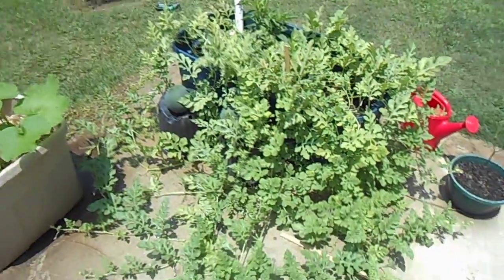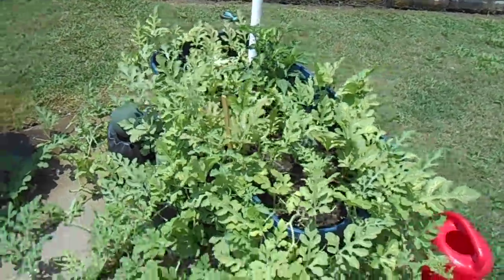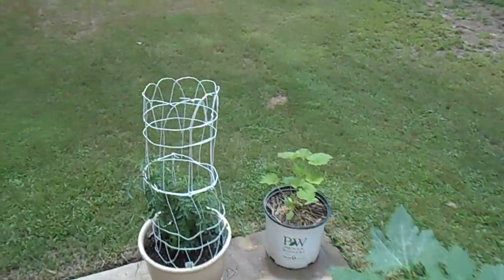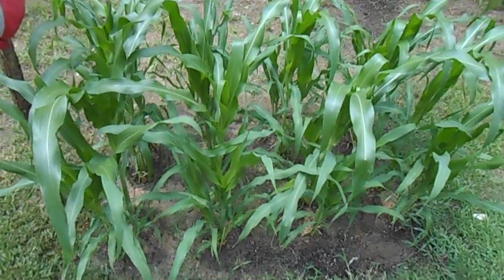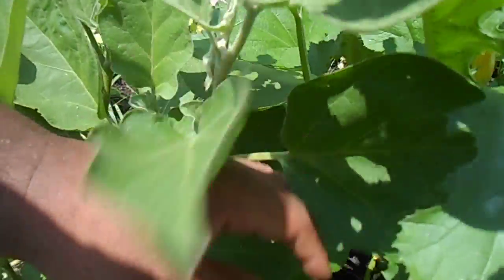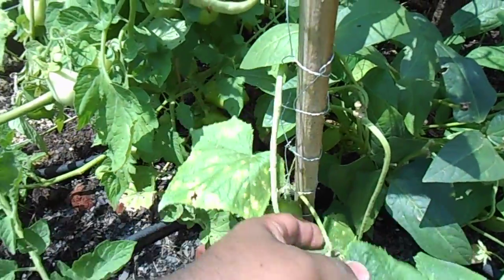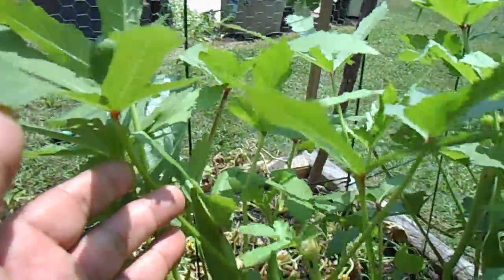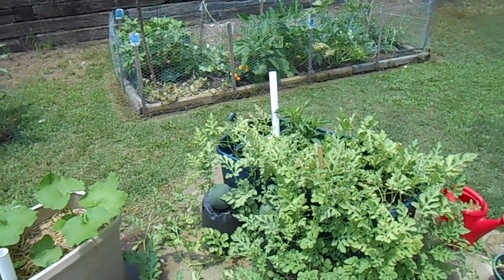Organic garden Upudate sugar baby melons backyard garden part # 2 7/8/2012 (kervon)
Sugar baby Watermelons, Zucchini, Yellow crookneck squash,eggplants.
Home made earthpot organically grow with rock dust.